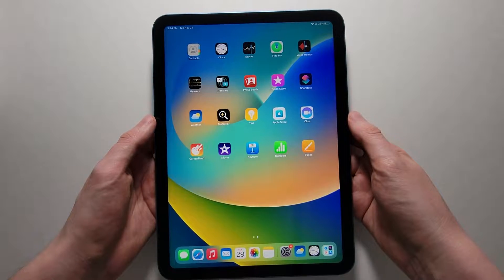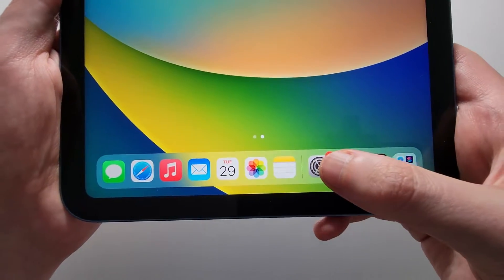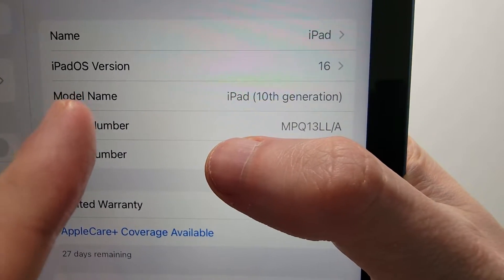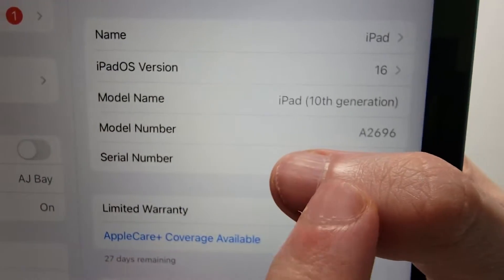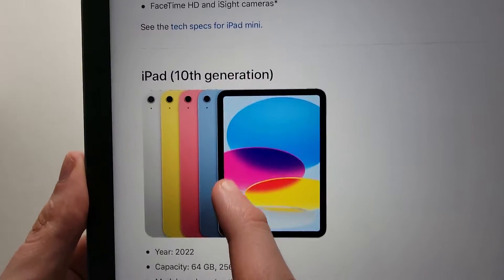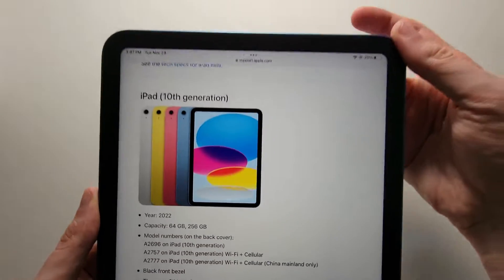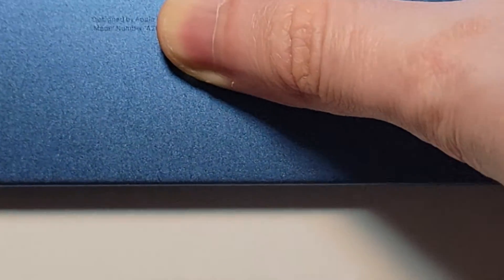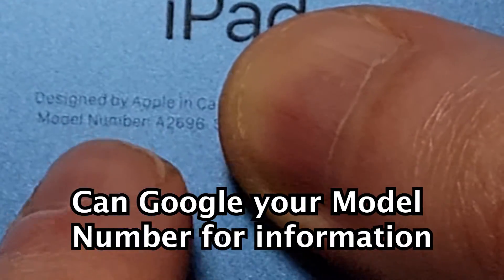iPad How to Check Generation & Model (10th Gen or Any)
How to check your iPad generation and model number. iPad 10th Generation (2022) used.